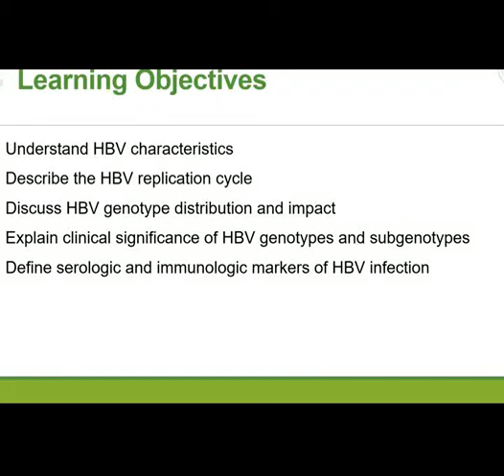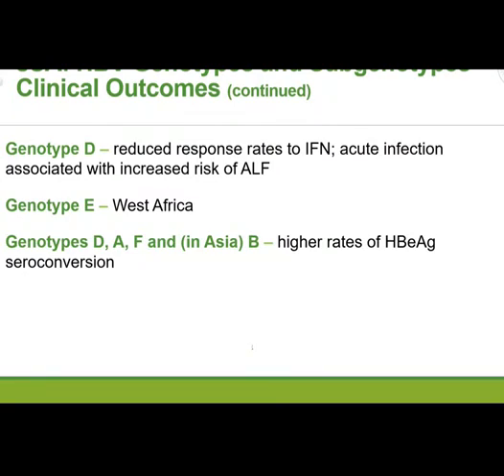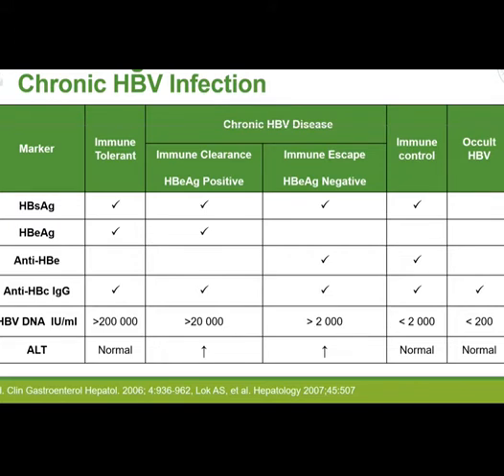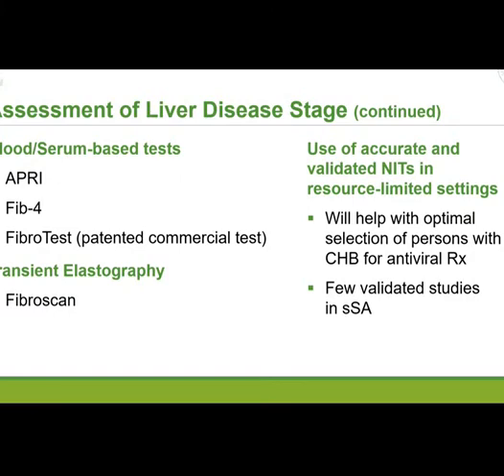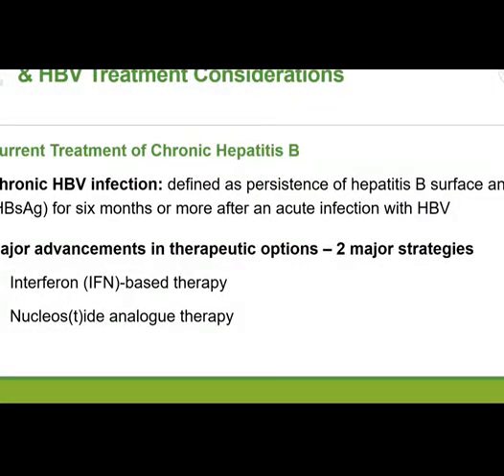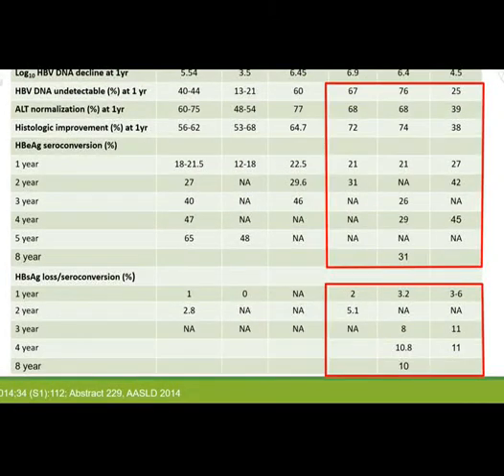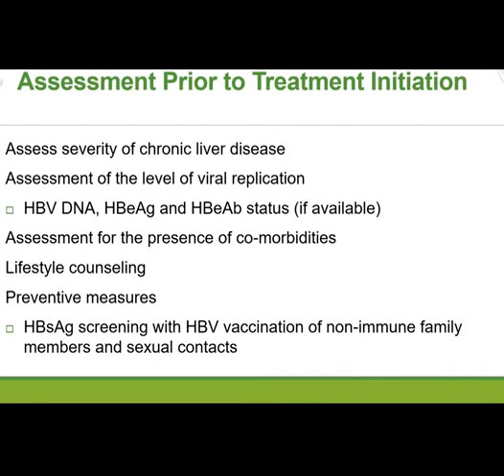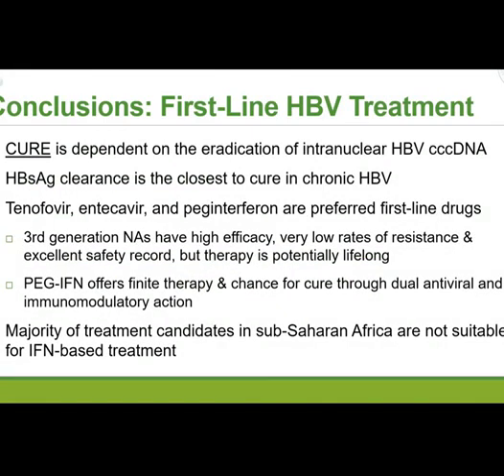Hepatitis B Virus Management